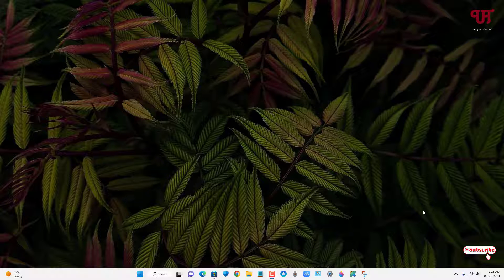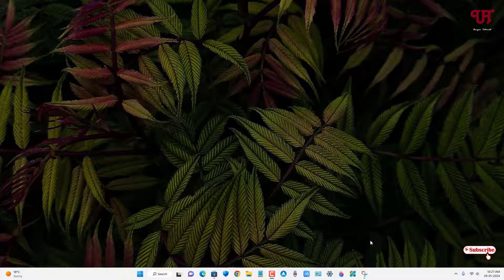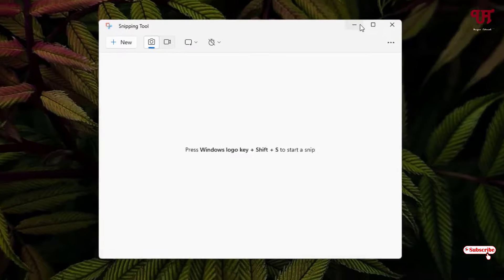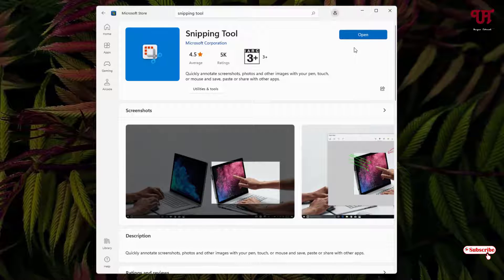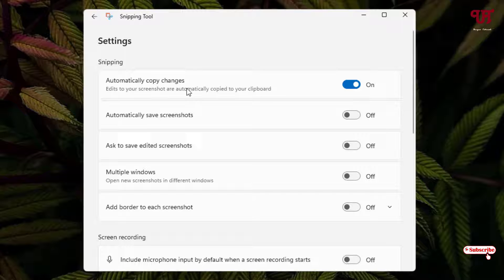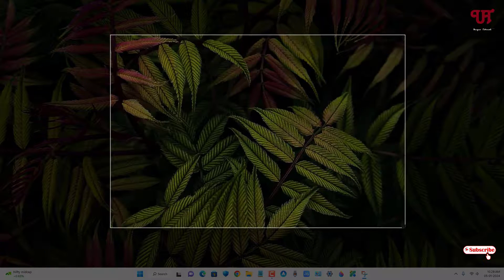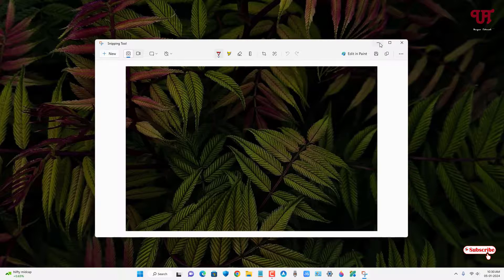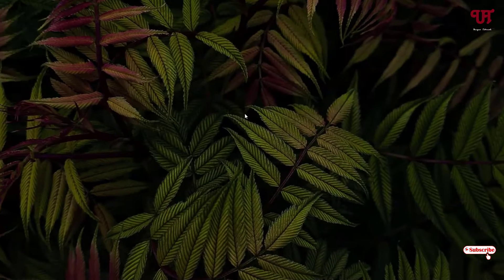How to make Snipping Tool save automatically screencaptured Images in Windows 11 computer ?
This video tutorial is all about How to make Snipping Tool save automatically screencaptured Images in Windows 11 computer.